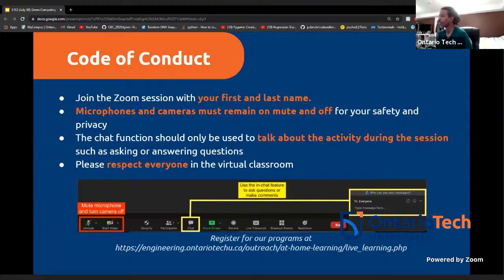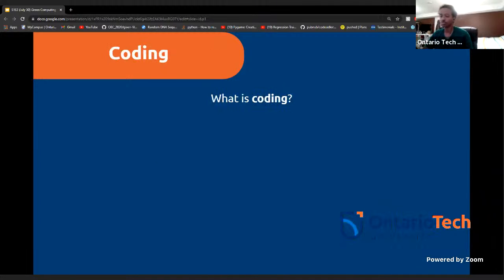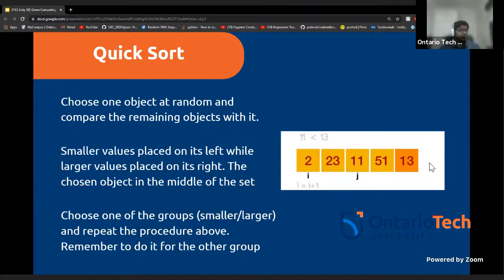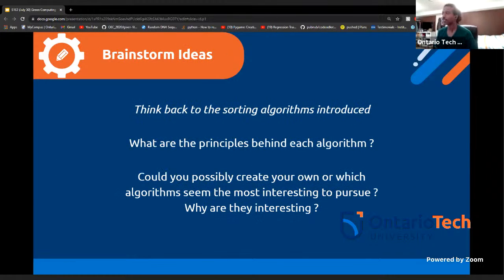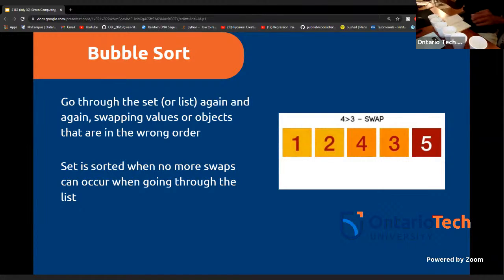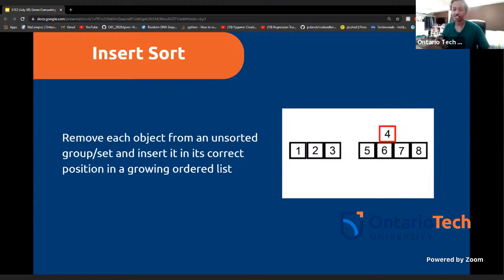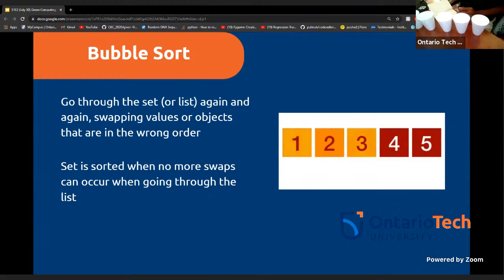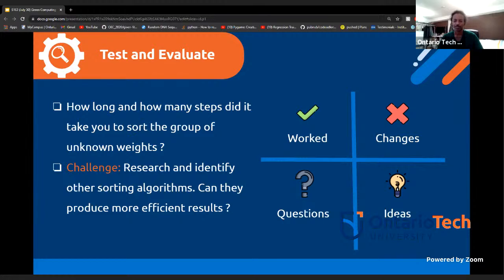S1E2: Green Computing [High School Sessions | Live Learning At Home Summer 2021]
Students will investigate the relationship between technology and the pillars of sustainability. They will identify environmentally-responsible methods when using computers and their resources. Students will be introduced to the foundational computer programming concept of algorithmic efficiency and will be engaged in a challenge that tasks them to design an efficient sorting algorithm. No programming experience is required for this session !